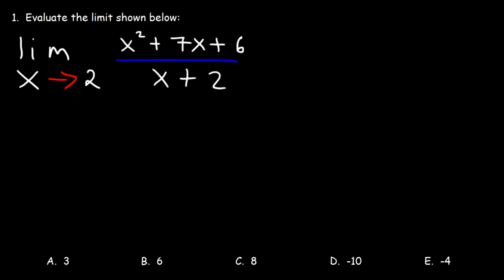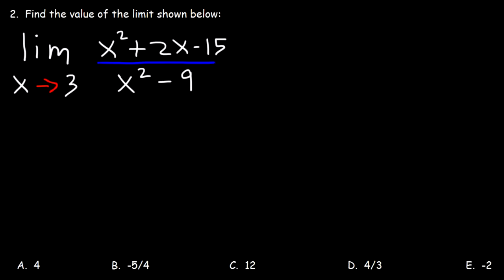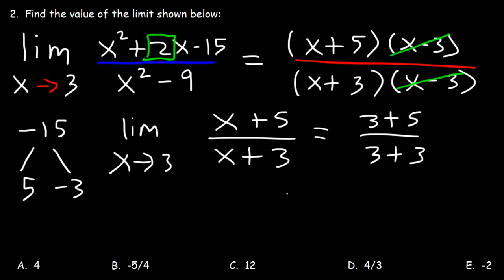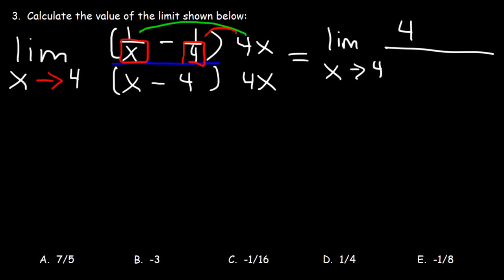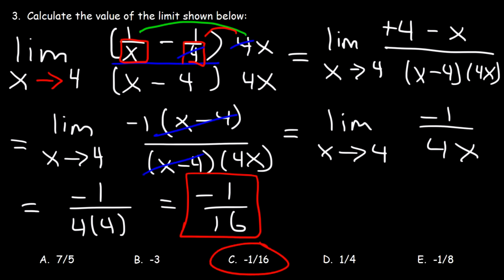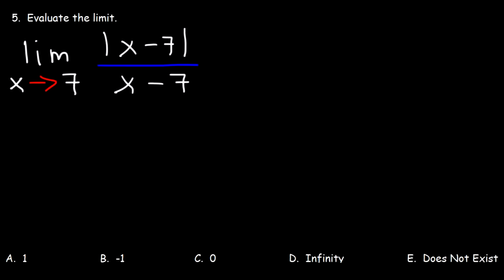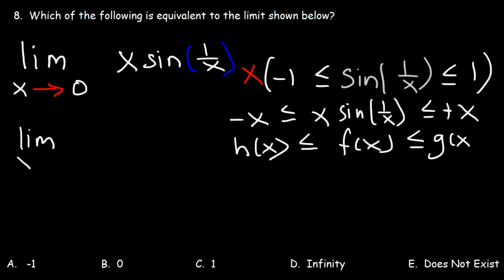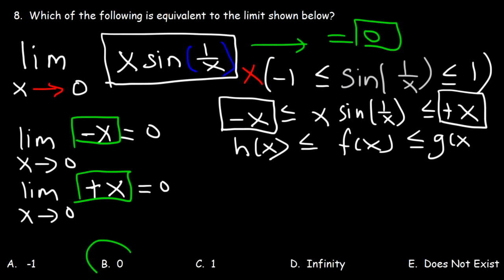Limits and Continuity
This calculus video tutorial provides multiple choice practice problems on limits and continuity.